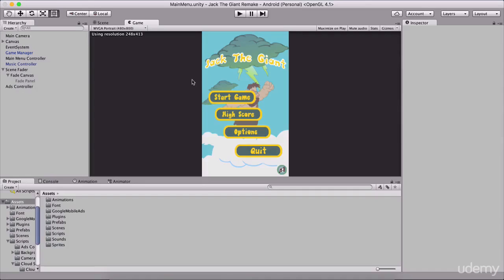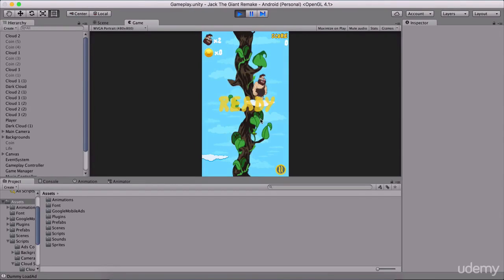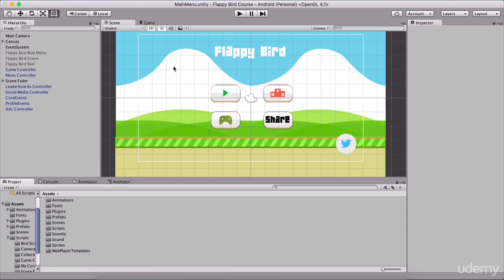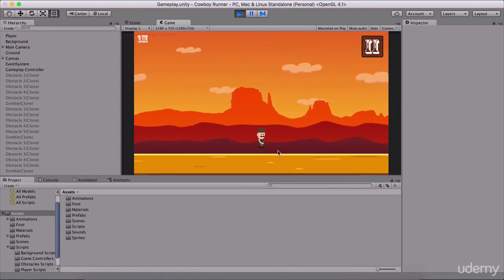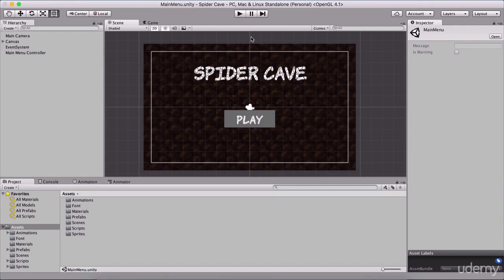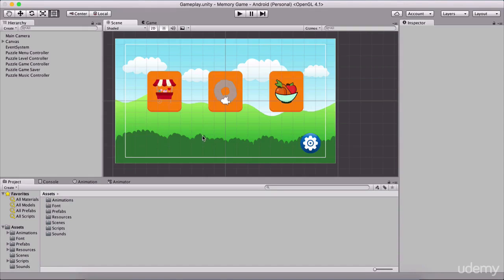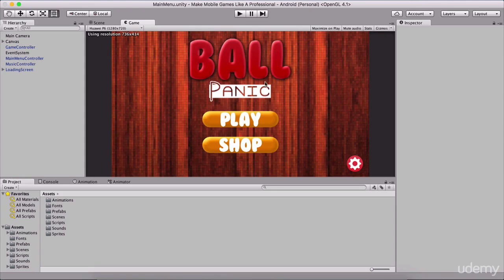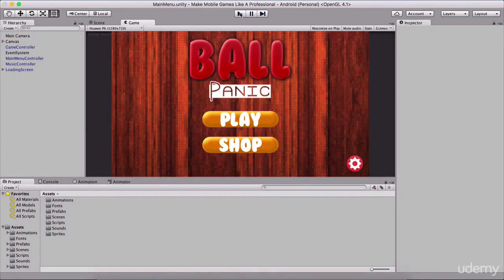001 Master Unity Course Intro